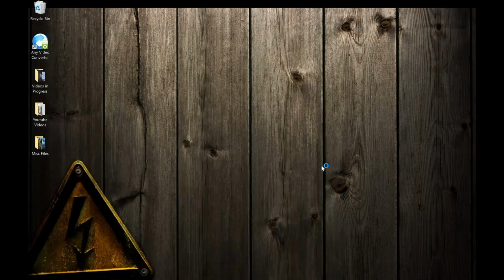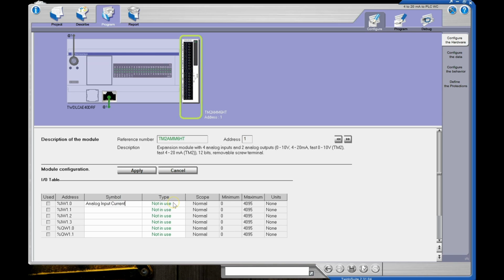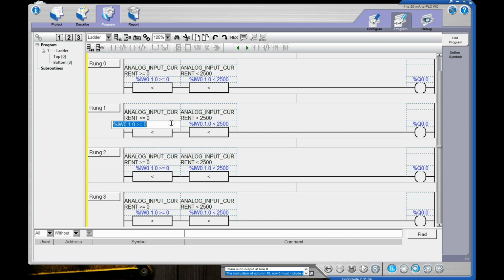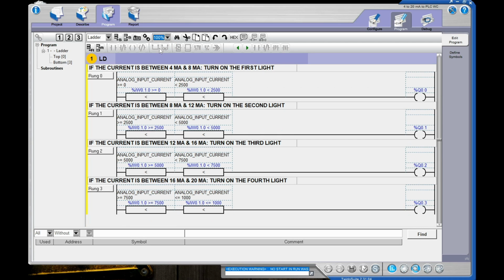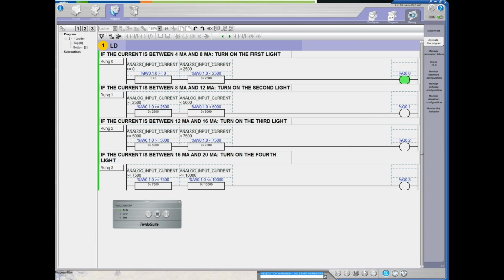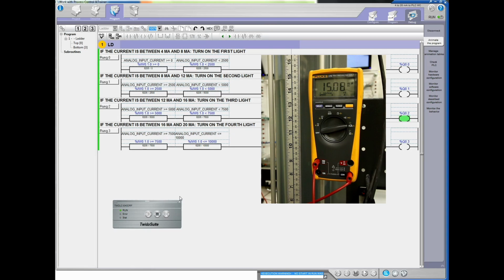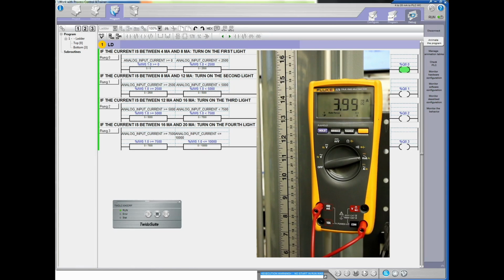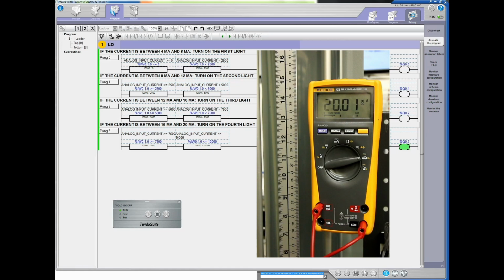4 to 20 mA TWIDO PLC Program (Ultrasonic Level Lab 6)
Sorry for the brutal audio... the lab has a constant hum from the ducts, and I couldn't seem to remove the background noise without distorting my voice =(

This video will walk you through how to develop the TWIDO PLC Program to monitor your 4-20 mA signal from the Ultrasonic Sensor, and sequentially turn on 4 lights to indicate 0-25%, 25-50%, 50-75% and 75-100% of our tank level.

Note: The previous video in the playlist had a value from 400 to 2000, this program has values of 0 to 10,000 to correspond to our 4 to 20 mA range. This will work out better for later labs where we introduce the PID parameters.